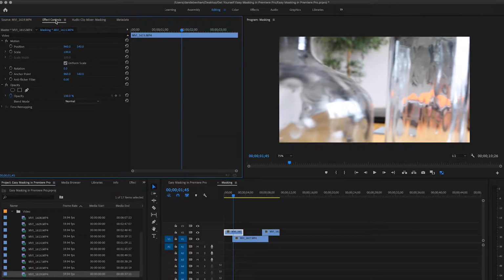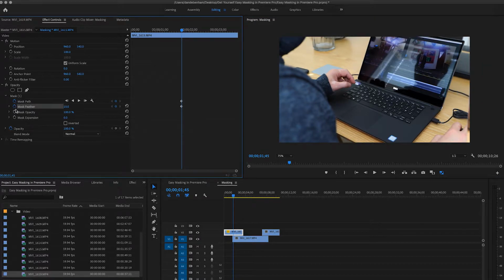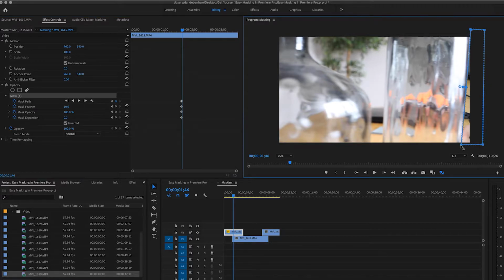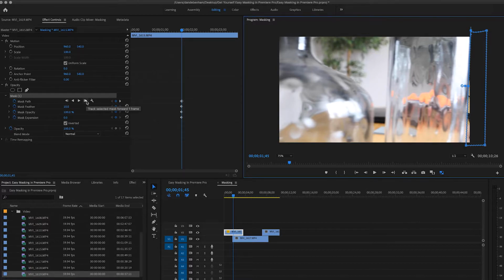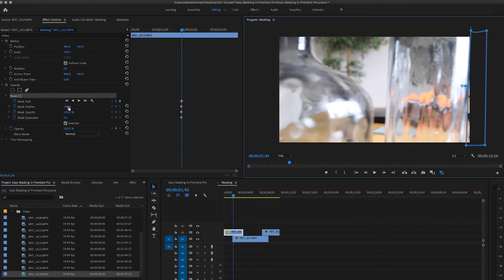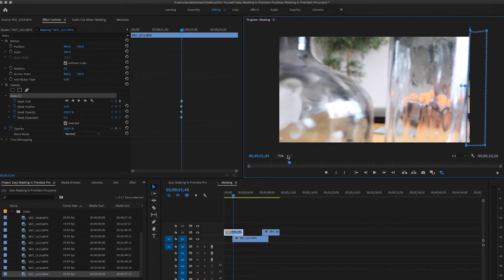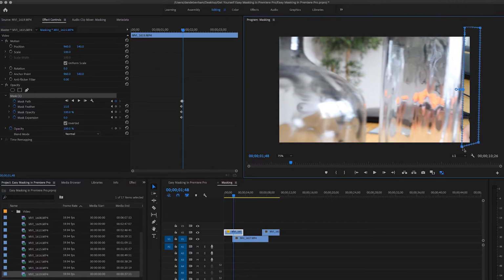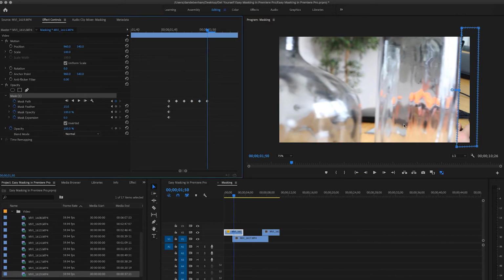Easy MASKING In PREMIERE PRO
Learn how to mask clips in Premiere Pro with this easy tutorial.